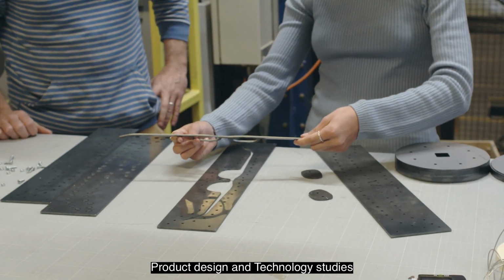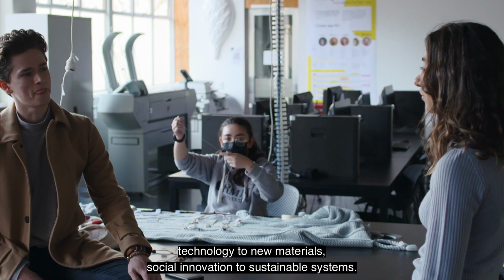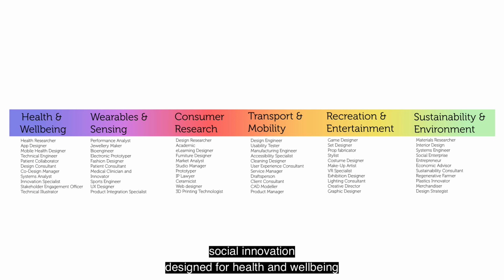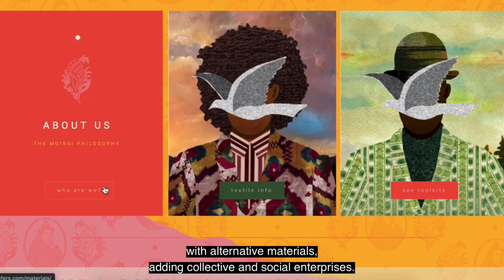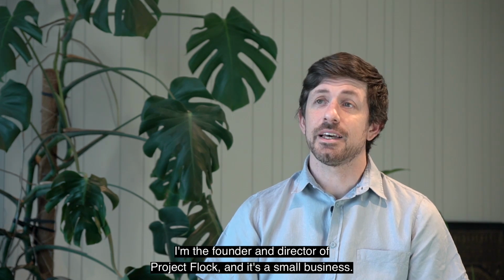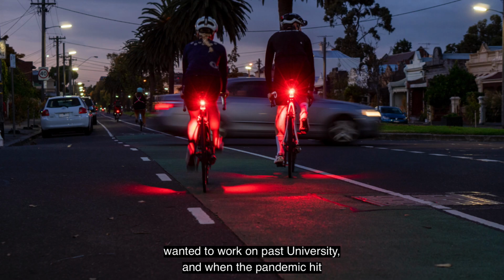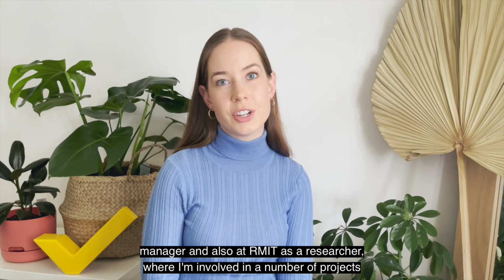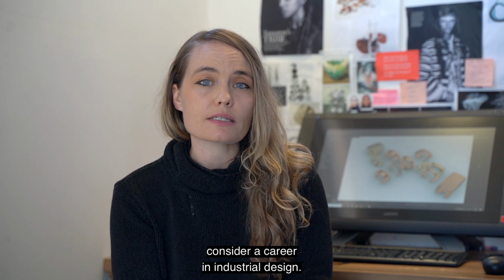OR4.2 | DATTA Vic Connecting Learning to Work VCE Product Design and Technology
This short film was produced by DATTA Vic and RMIT, and was supported by the Victorian Government's Connecting Learning to Work fund.
It has three purposes:
- To highlight further study and career pathways for Product Design & Technology students
- To promote VCE Product Design & Technology to a wider cohort of students and their families at your school's VCE Information Events
- To be a useful teaching tool for Design & Technologies students, showcasing the vital role designers play in our society